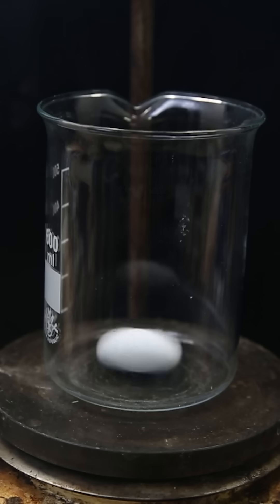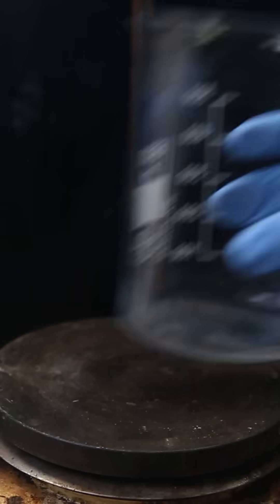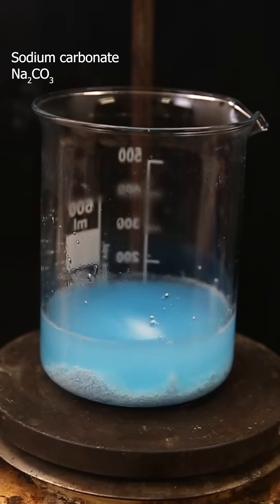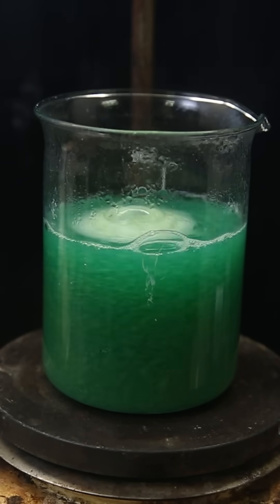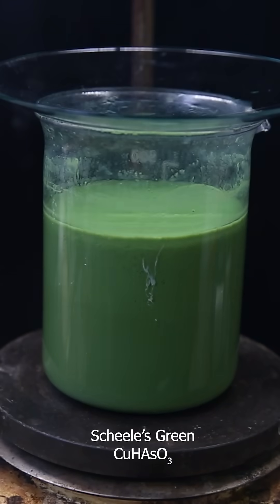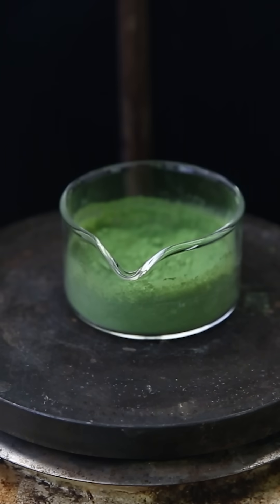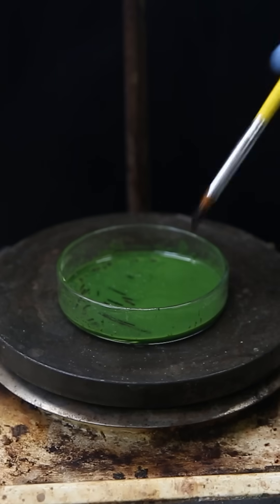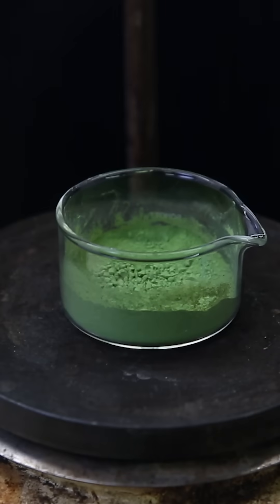This Pigment Killed Napoleon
Scheele's green is a toxic arsenic pigment used in the past predominantly in wall paint. It also releases toxic arsine vapors upon degradation by fungus.